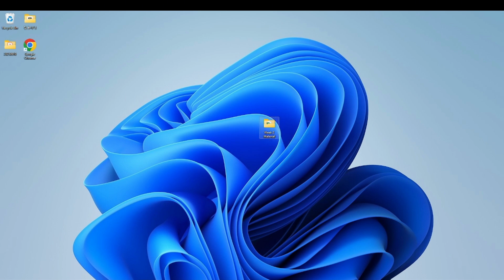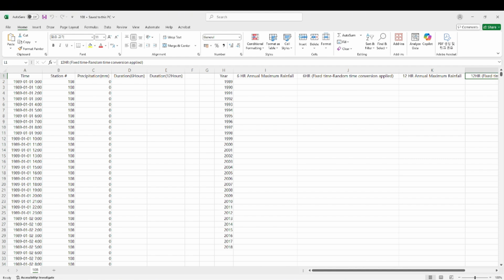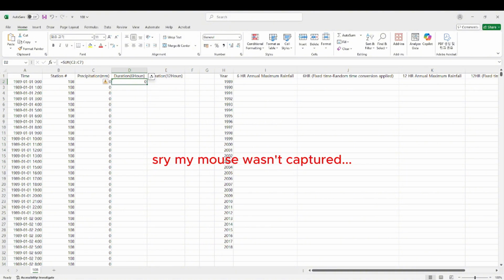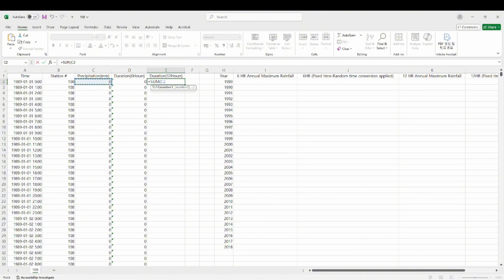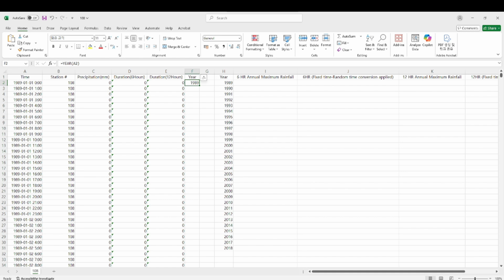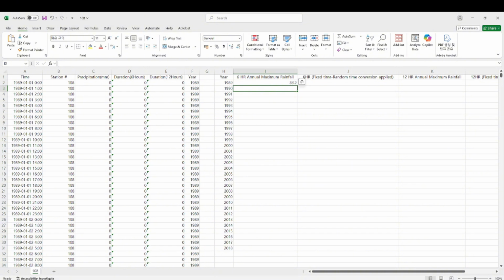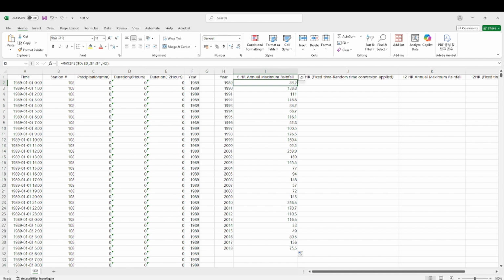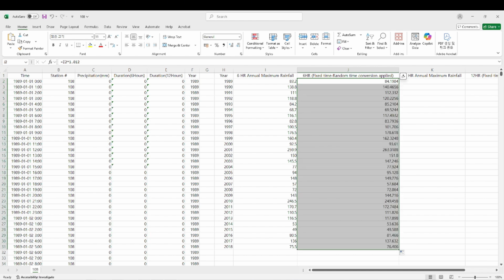FARD Exercise part 1